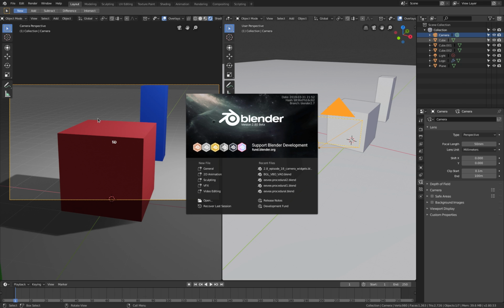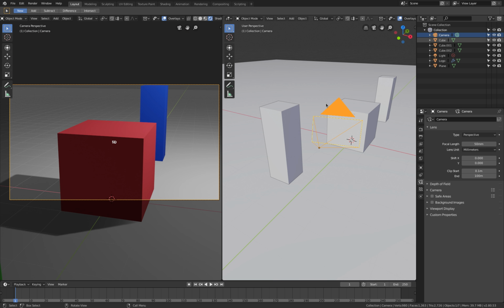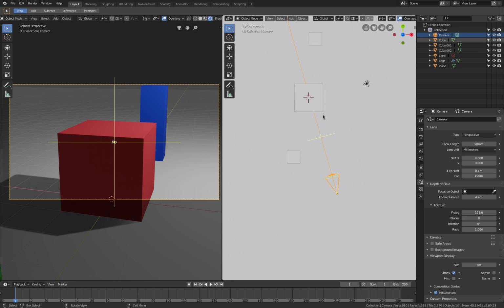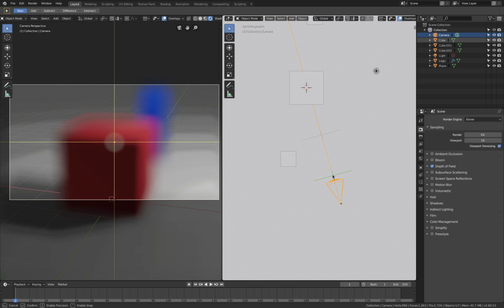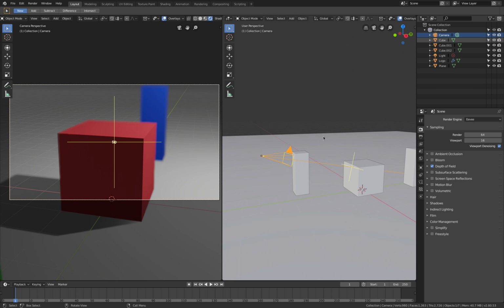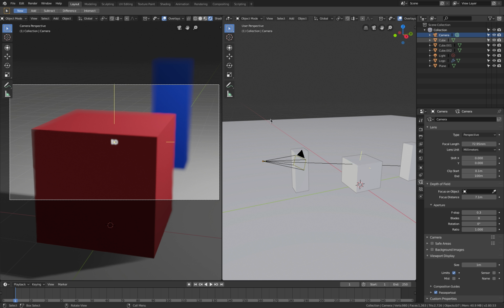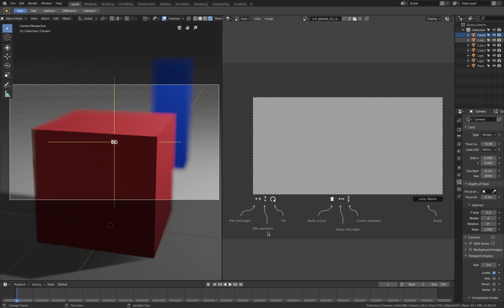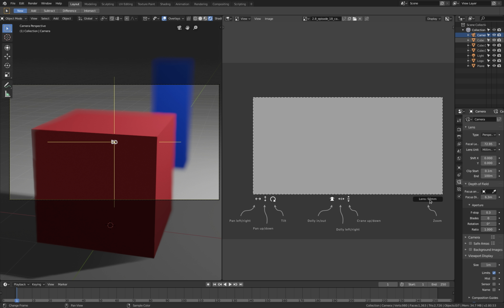Camera Widgets in Blender 2.8 Tutorial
In Blender 2.8 you can change focal length and focal plane of the camera using widgets right in the viewport. But the developers of Blender 2.8 have even more in store...